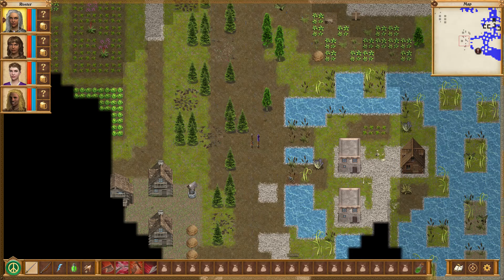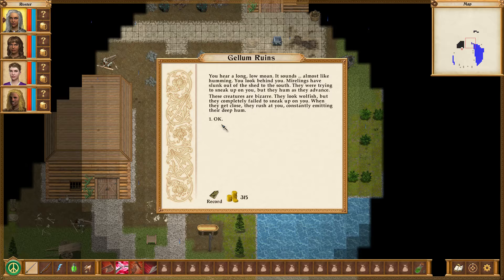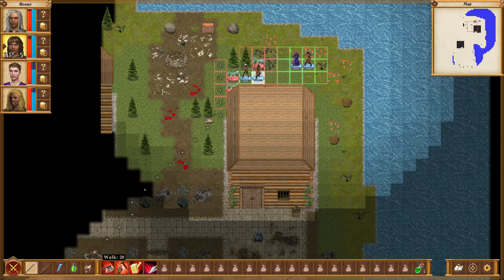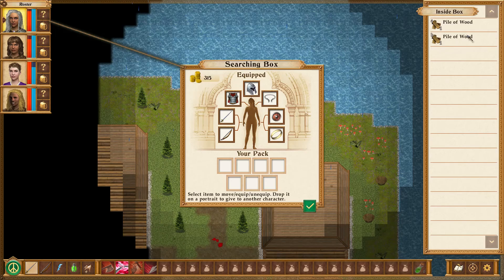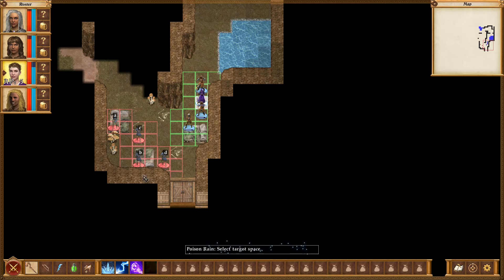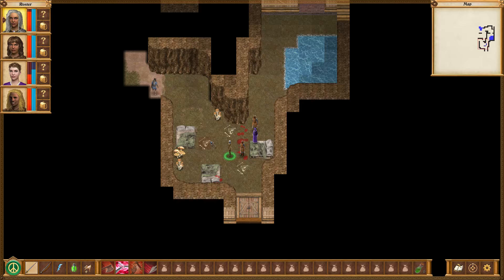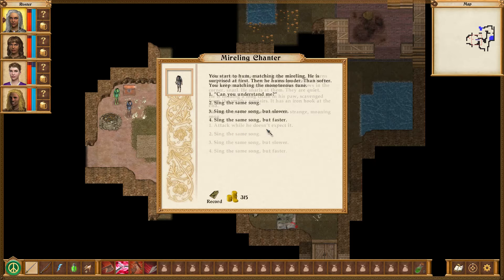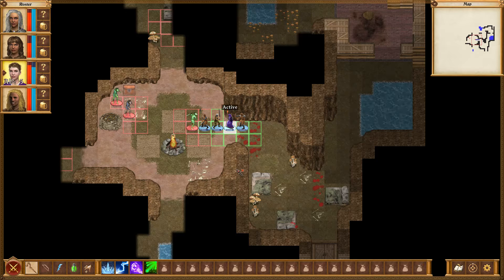Playing Queen's Wish The Conqueror - 15 - Gellum Ruins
Couldn't we have just talked?  And what happened to my new flask?  Those are so hard to come by.  Damn!